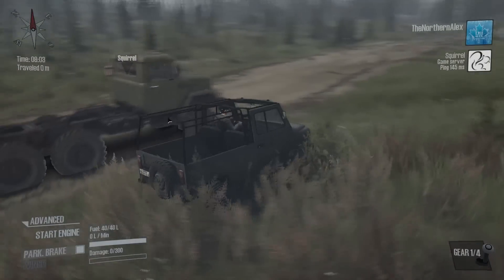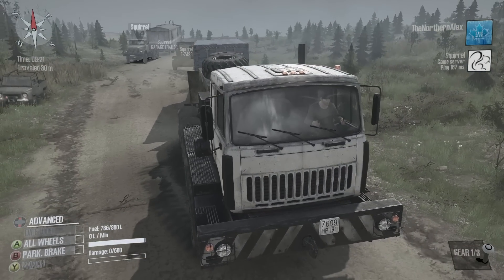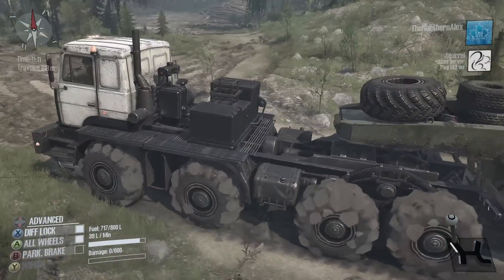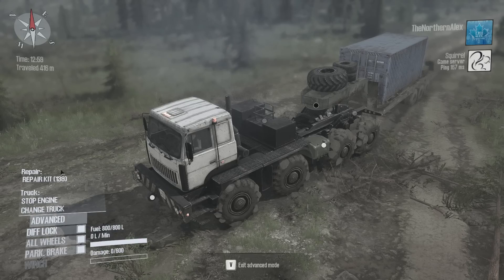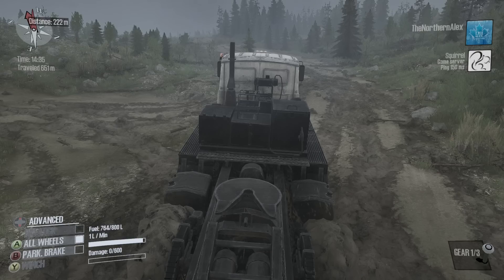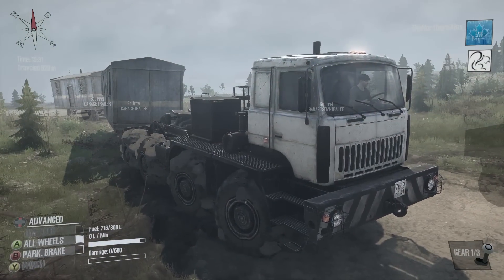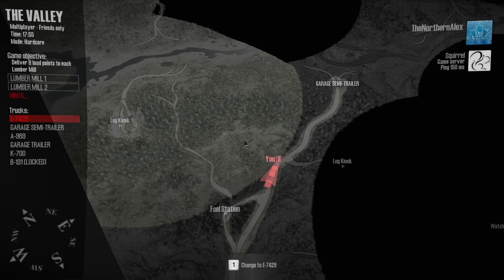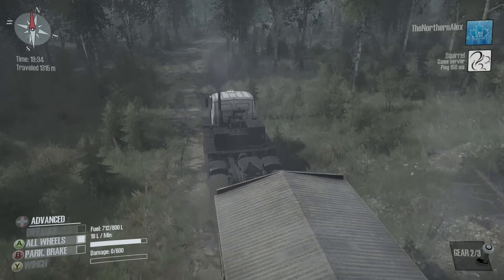Spintires Mudrunner - The Valley DLC - Multiplayer with Squirrel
Join Squirrel ( Paul) and myself as we set out to conquer the latest Spintires DLC Map "The Valley"

COME CONNECT

Code Zero